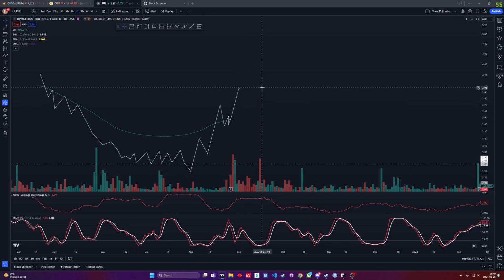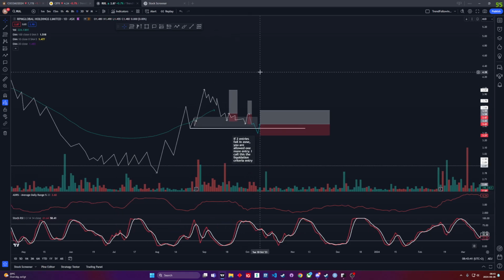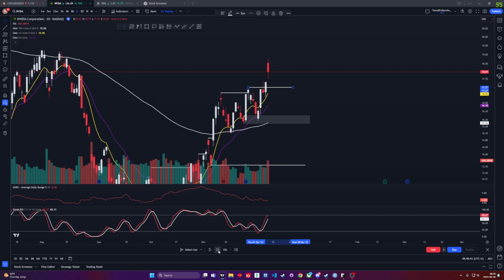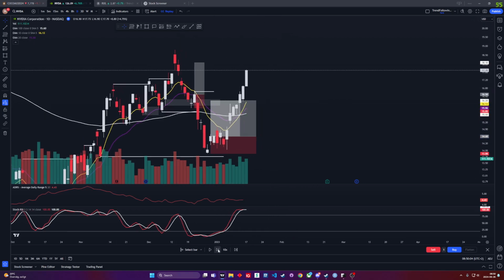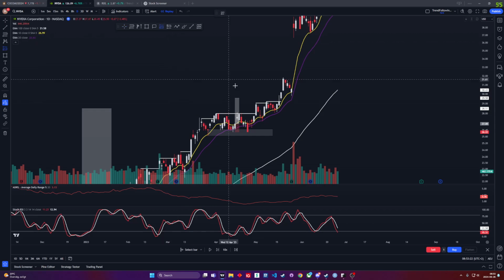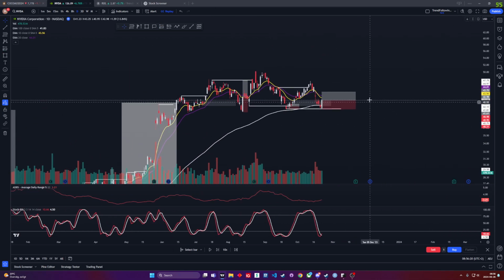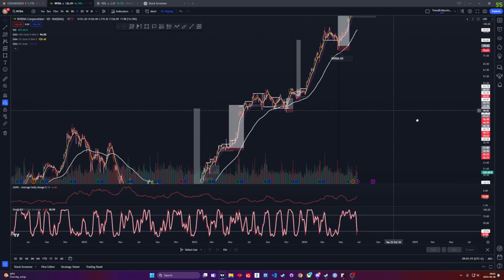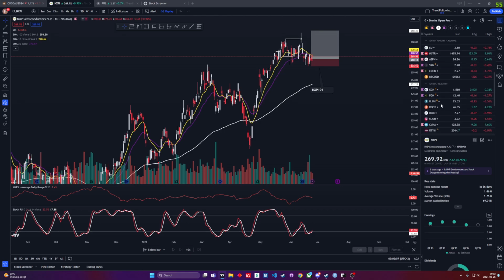How to catch and ride stock trends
The entry criteria is very rigid and it should be so make sure not to deviate from it. Feel free to experiment with different EMA numbers for the exit criteria. For example EMA20 crossing EMA50 for chance of catching a longer and potentially more profitable leg of the trend. This strategy is LONG only. It works for shorts but longs are way more profitable since there is no limit to how high a stock can go.